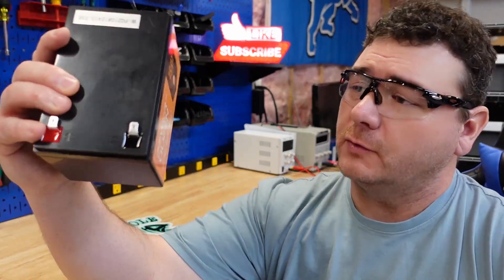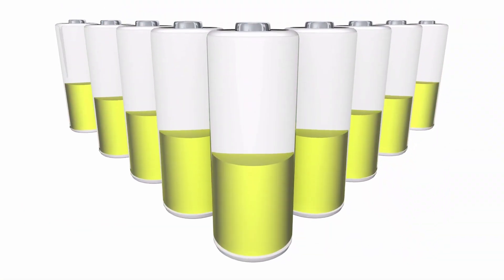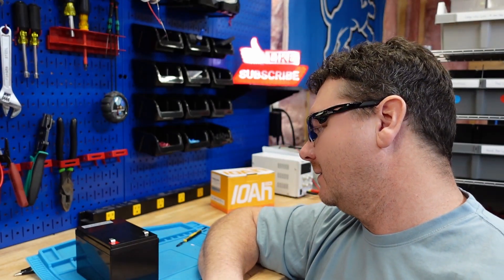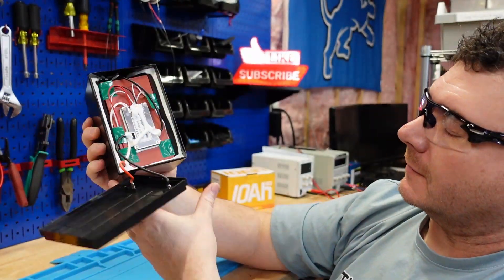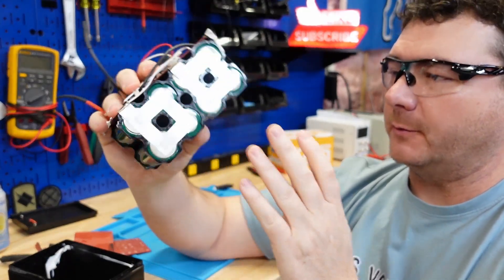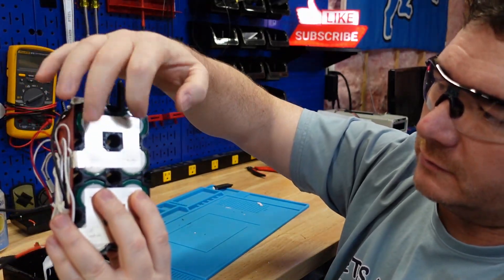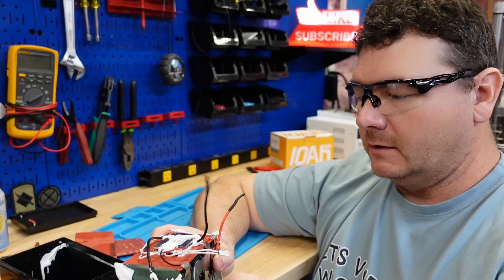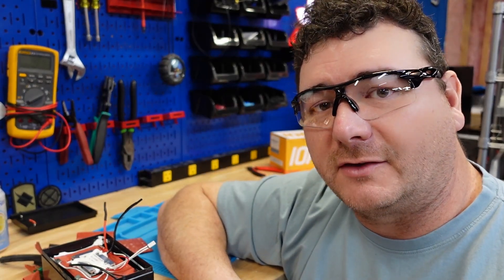Power Queen 10Ah Review and Teardown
In this video I teardown and review the Power Queen 10Ah LiFeP04 battery. I bought this battery for $55 on Amazon!